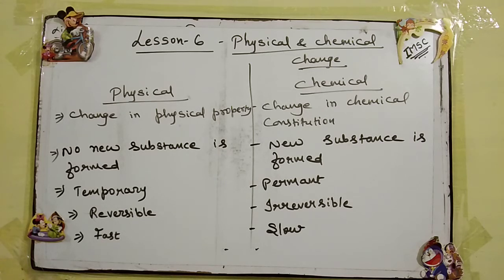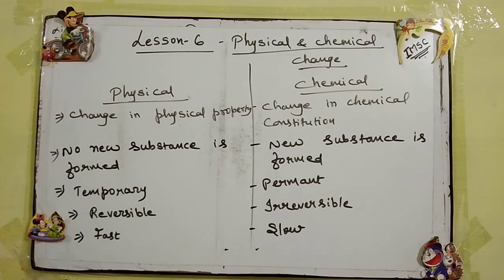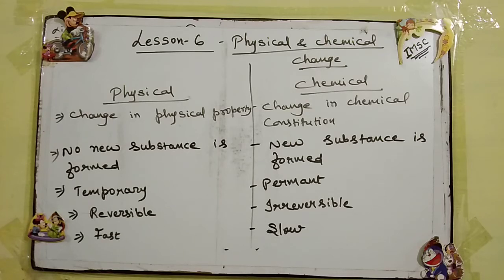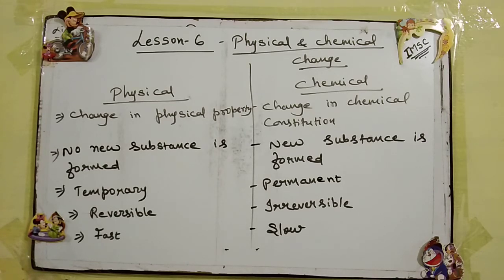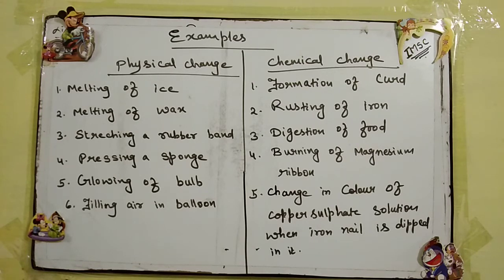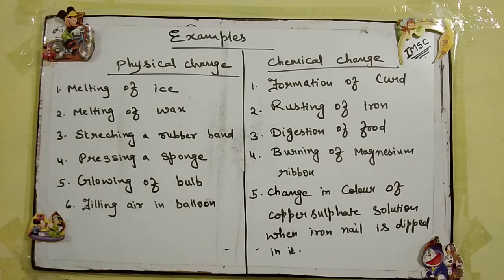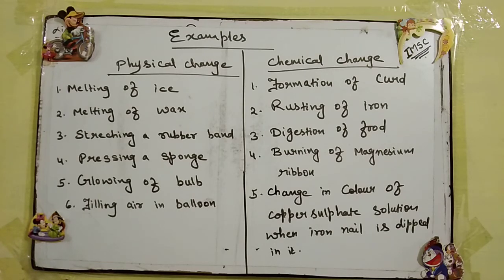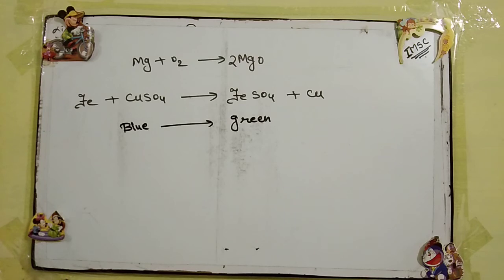Std 7 lesson 6 Physical and Chemical change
Comparison of properties of physical  and chemical change with examples